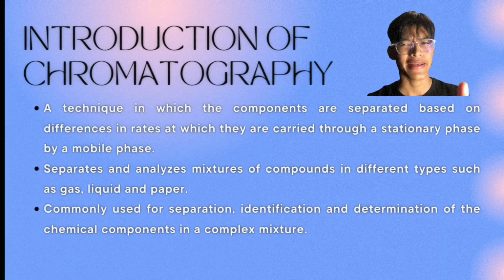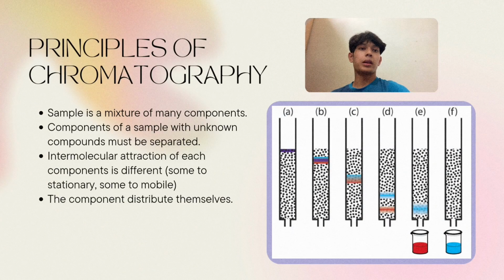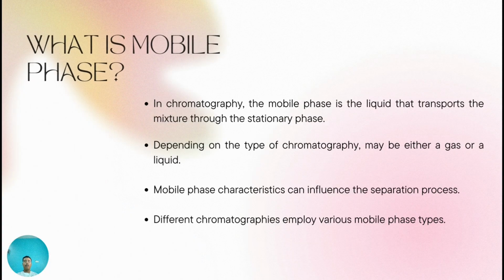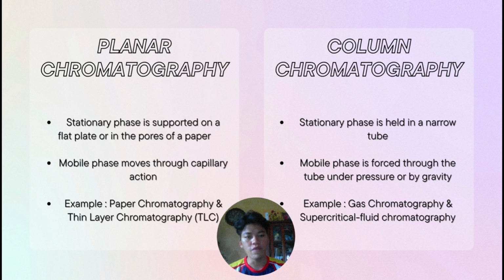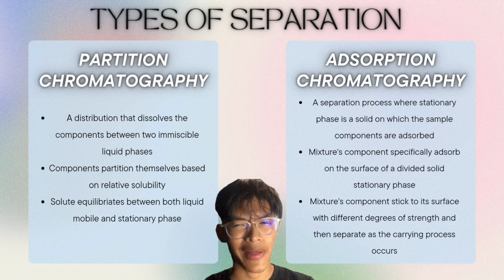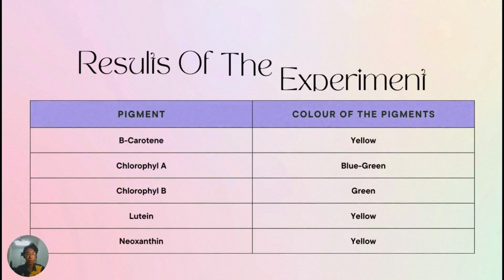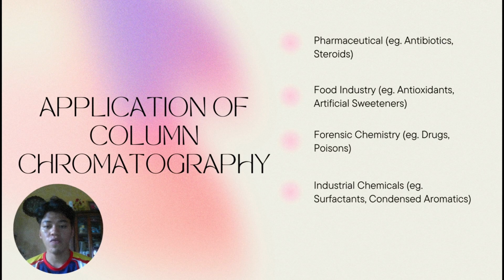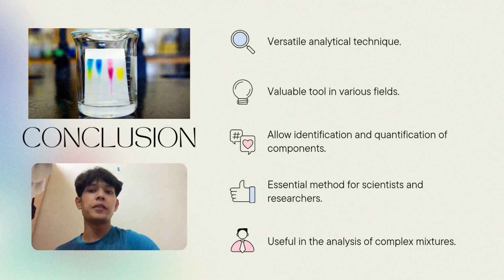CHM256 Video Presentation on Basic Chromatography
Group Members:
1. Muhammad Irsyad Ilham bin Basuki
2. Muhammad Fariz Ikhwan bin Asriya
3. Muhammad Azim bin Jaidon
4. Sulaiman Nawi bin Mohd Ayob
5. Wan Amir bin Abdullah